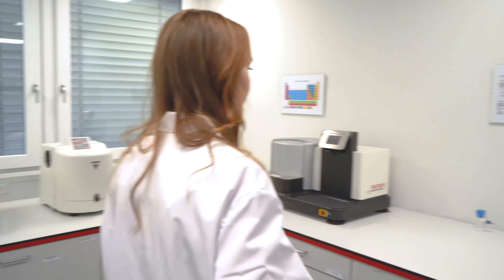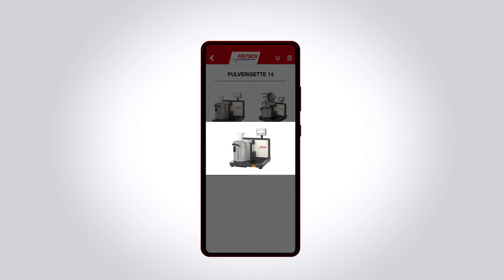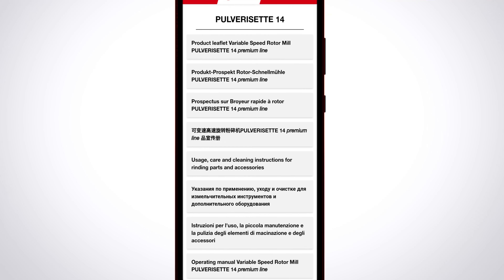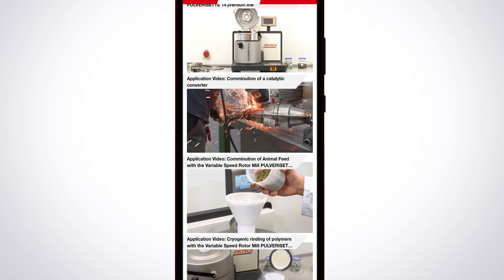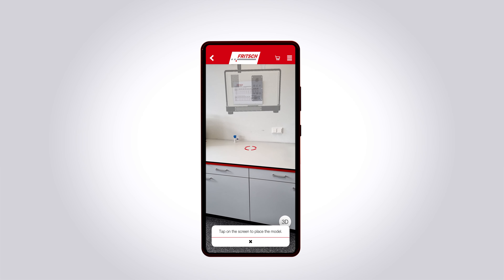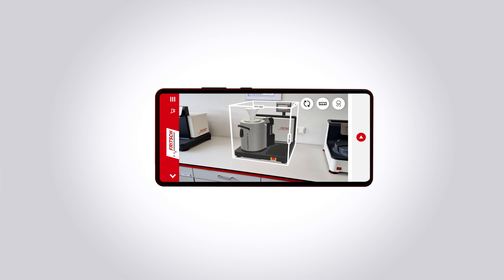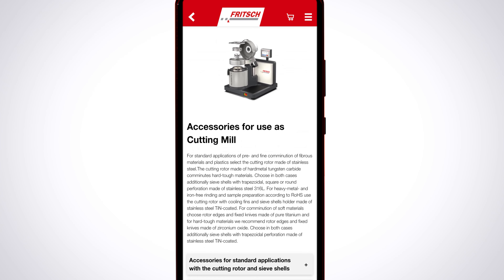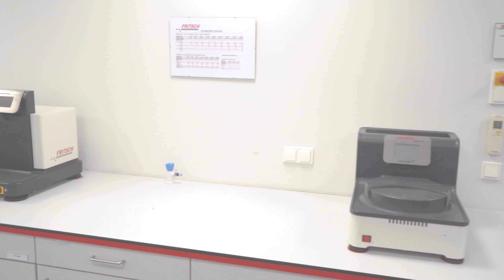Overview of our App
In this brief tutorial we introduce our FRITSCH-App for Milling and Sizing.